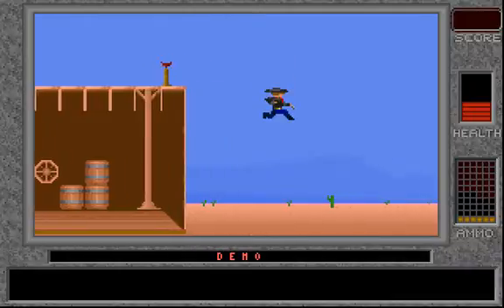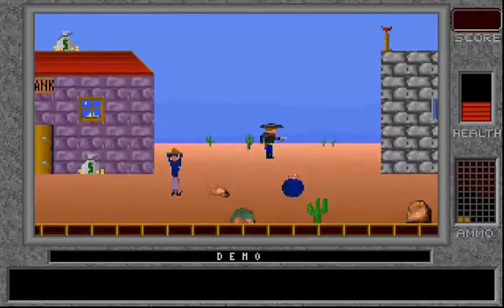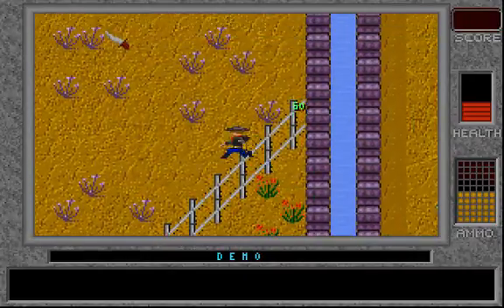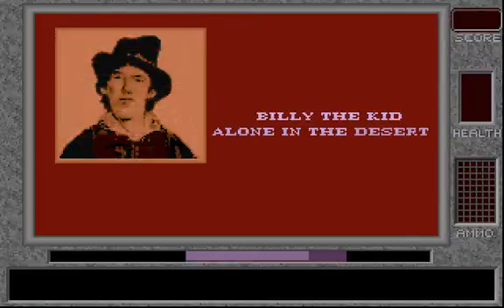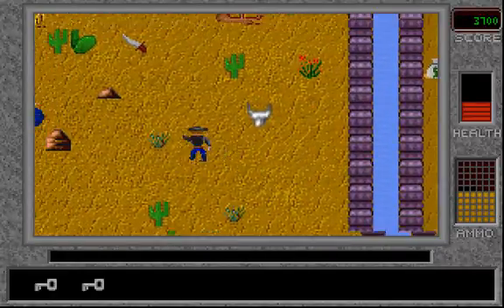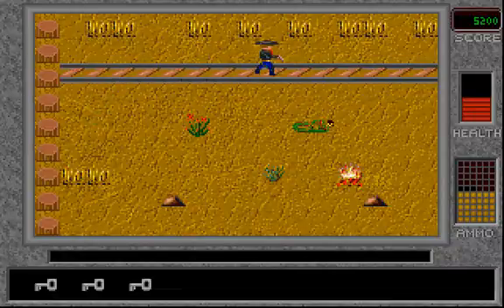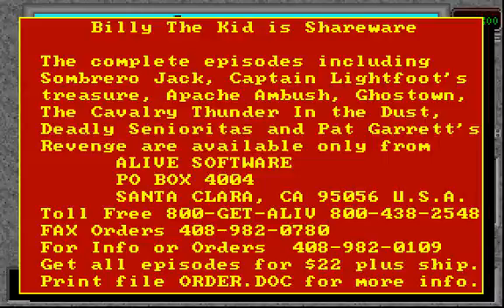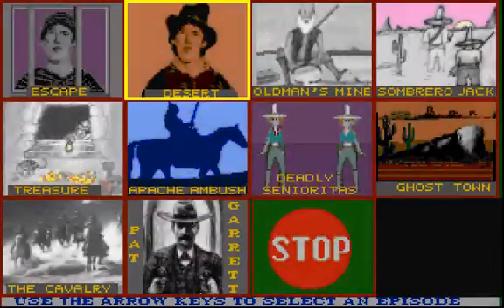Prelude to a Pharkas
As usual, I talked way too long in this one, so for those who don't want to watch and would like the TL;DL summary: I'm planning an LP of Freddy Pharkas, which I'm going to take a LONG time to finish, but before I start, I want to get feedback from you folks on whether you'd like to hear me do my own voice acting or hear the voice acting from the CD-ROM talkie version of the game. Leave your opinions in the video comments. We'll be seeing more of the Old West soon.